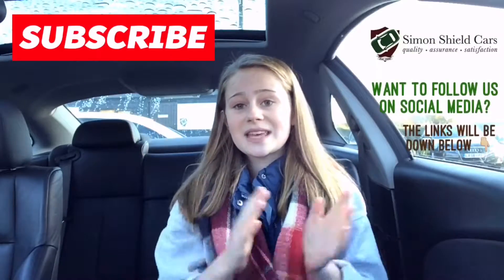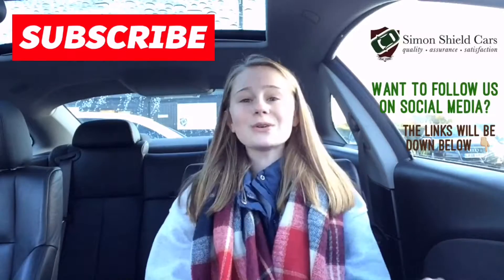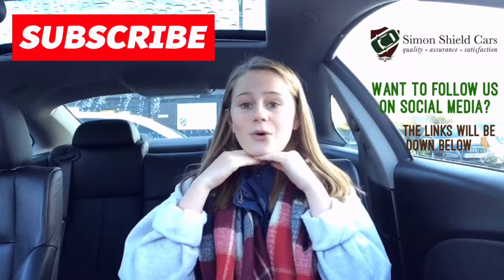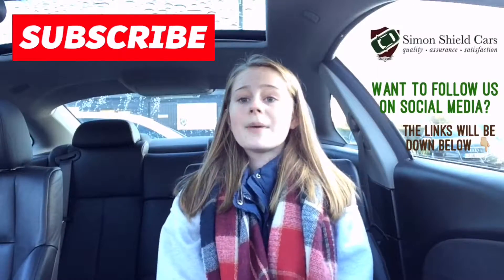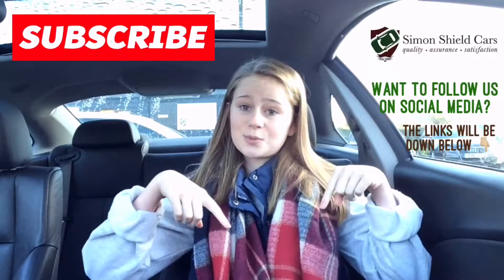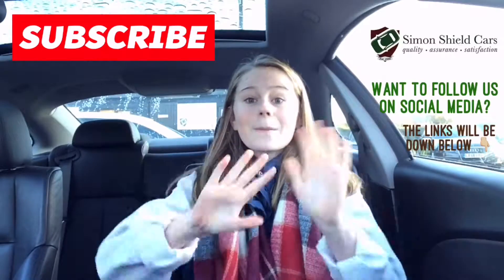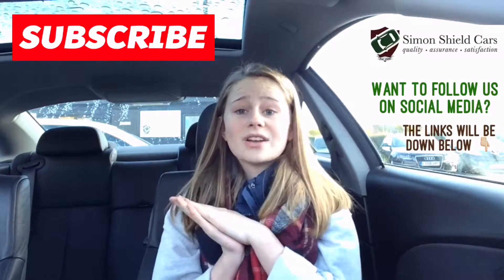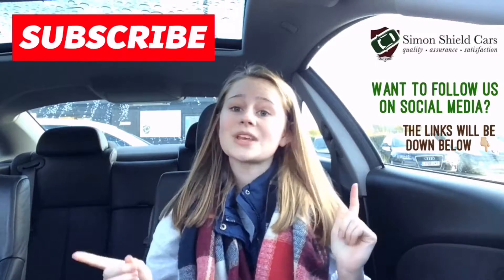Insight into the BMW 630i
The armchair comfort of the BMW 630i and for sale at Simon Shield Cars Ltd.

If you would like technical spec on this used car go